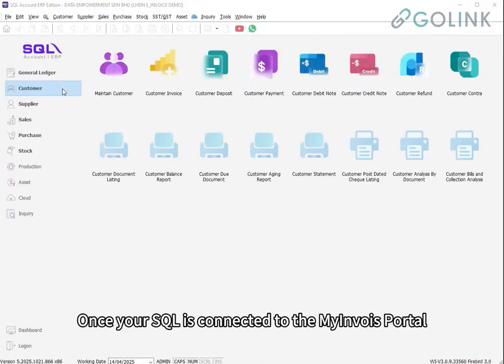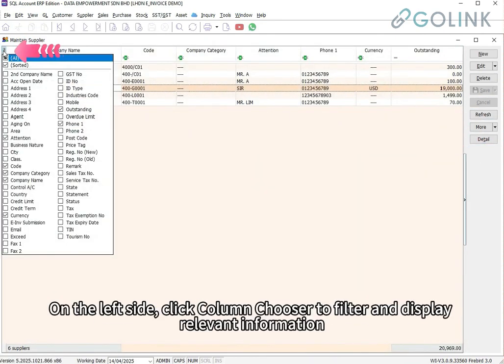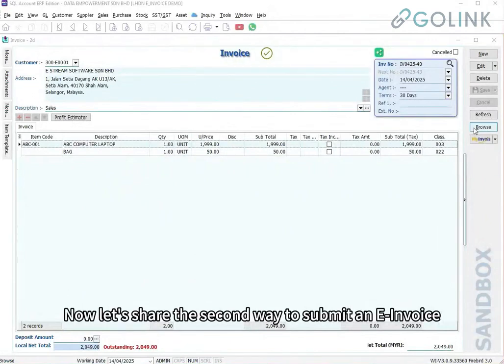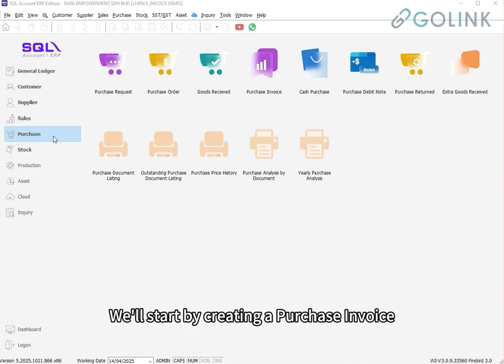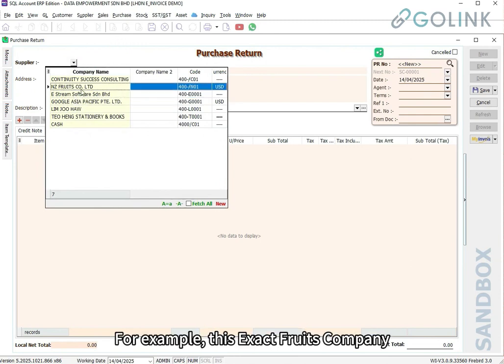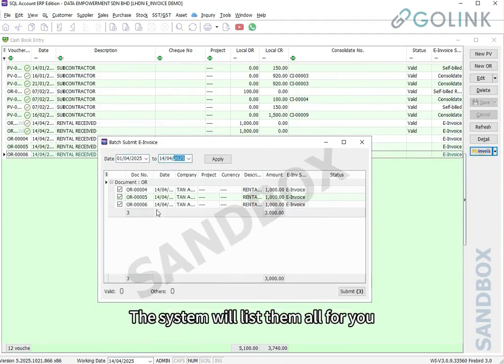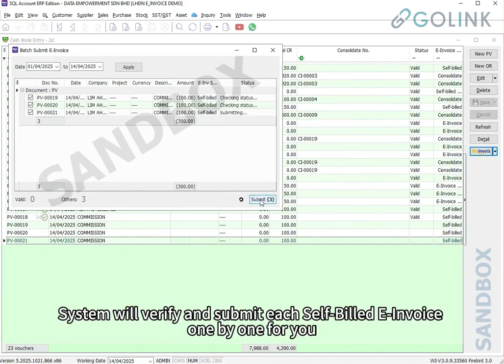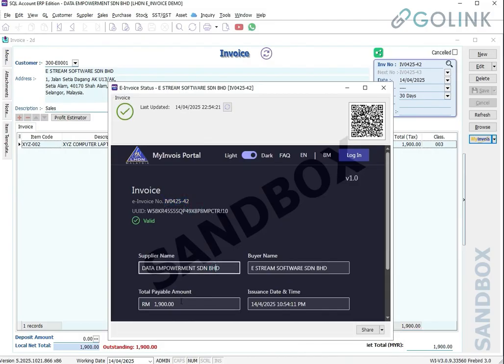Complete Guide: How to Submit LHDN E-Invoice in SQL Account | Quick & Easy Guide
Learn SQL the smart way within 30 minutes!
This tutorial will guide you step-by-step through the core SQL Account concepts with real hands-on practice!

00:00 Intro
00:05 Part 1: Maintain Customer
02:40 Part 2: Maintain Supplier
04:19 Part 3: Maintain Stock Item
05:58 Part 4.1: Create E-Invoice
06:53 Part 4.2: Submit E- Invoice Method 1
07:26 Part 4.3: Submit E-Invoice Method 2 (Batch)
08:10 Part 4.4: Submit Consolidated E- Invoice
08:49 Part 5: Create Sales Debit Note & Submit E-Invoice
09:38 Part 6: Create Sales Credit Note & Submit E-Invoice
11:05 Part 7.1: Create Purchase Invoice
11:41 Part 7.2: Submit Self-Billed E-Invoice Method 1
12:09 Part 7.3: Submit Self-Billed E-Invoice Method 2 (Batch)
12:45 Part 7.4: Submit Consolidated Self Billed E-Invoice
13:42 Part 7.5: Create Self-Billed Debit Note & Submit E-Invoice
14:43 Part 7.6: Create Self-Billed Credit Note & Submit E-Invoice
16:24 Part 8.1: Submit E-Invoice Via Cash Book Entry Method 1
18:16 Part 8.2: Submit E-Invoice Via Cash Book Entry Method 2 (Batch)
18:53 Part 8.3: Submit Consolidated E-Invoice Via Cash Book Entry
19:48 Part 8.4: Submit Refund Note Via Cash Book Entry
20:44 Part 8.5: Submit Self-Billed E-Invoice Via Cash Book Entry Method 1
21:45 Part 8.6: Submit Self-Billed E-Invoice Via Cash Book Entry Method 2 (Batch)
22:26 Part 8.7: Submit Consolidated Self-Billed E-Invoice Via Cash Book Entry
23:29 Part 8.8: Submit Self-Billed Refund Note Via Cash Book Entry
24:47 Part 9: Cancel Submitted E-Invoice Within 72 Hours